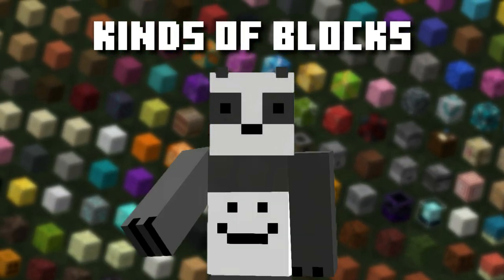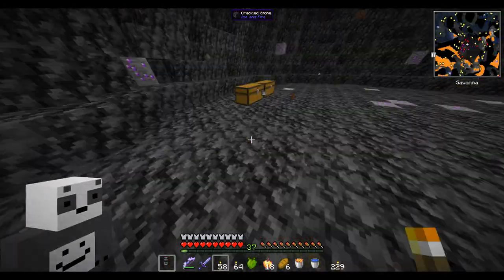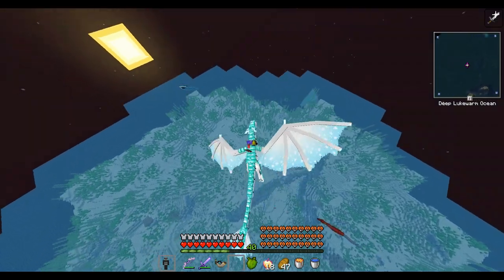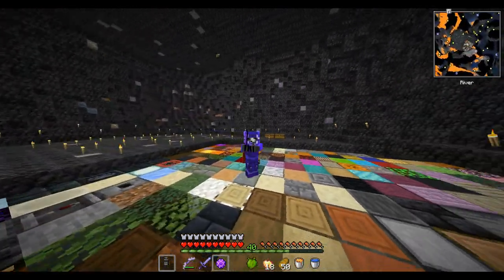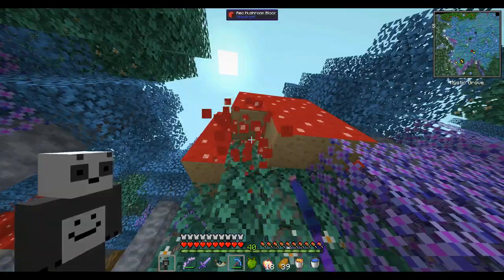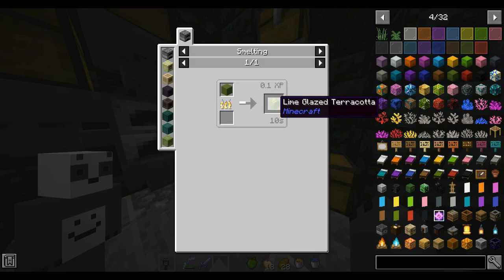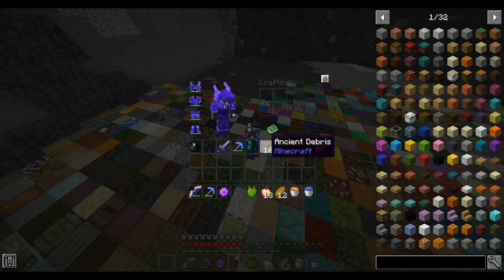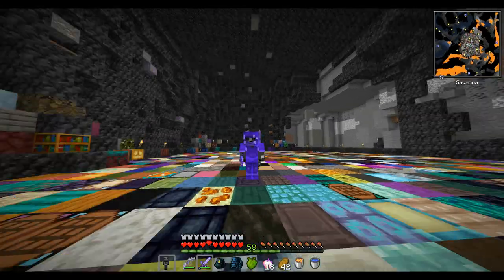I Collected Every Block in Modded Minecraft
There are 730 different kinds of blocks on this modded smp. I'm going to collect them all and use them to build an underground dome. It honestly turned out better than I ever could have imagined. I'm going to start off with the easy ones like wood and stone and move my way up from the netherite block to modded blocks like dragonsteel. What do You think will be the hardest block to get?

This is a Survival Minecraft Series with the Ice and Fire Mod in the 1.16.5 version of Minecraft. The Mod includes Fire Dragons, Ice Dragons, Lightning Dragons, Myrmex, Cyclops, Sirens, Hydras and a bunch more awesome creatures. This series is not RLCraft. It's also not Hardcore RLCraft. It's not 100 Days in Minecraft. It's played on a Modded Minecraft Server. The PandAce SMP. It's Survival Minecraft. It's not Hardcore Minecraft. It's Modded Minecraft.

© PandAce / I Collected Every Block in Modded Minecraft